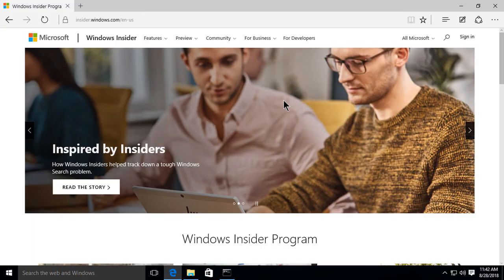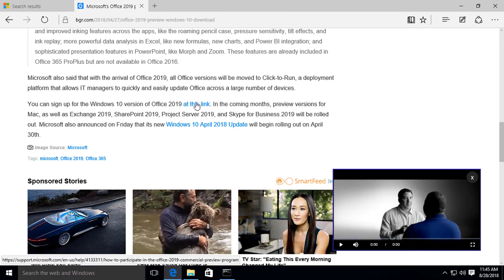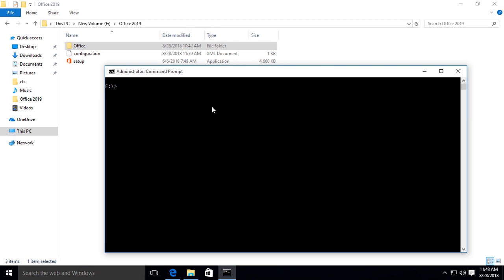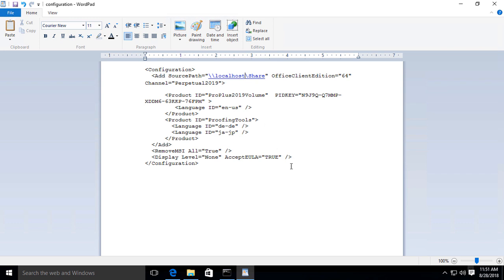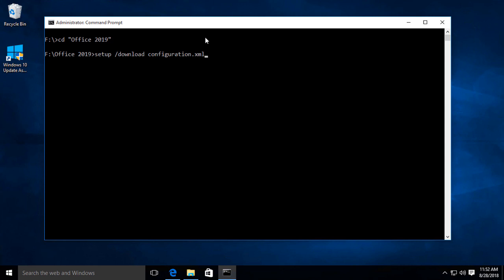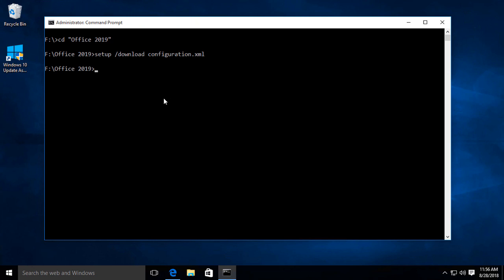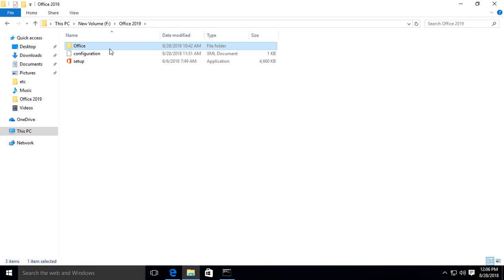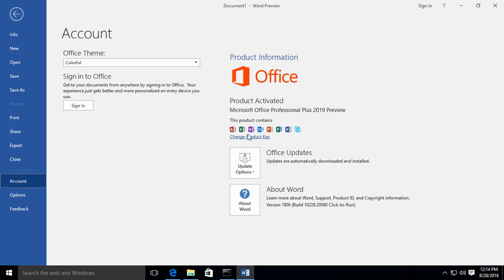How to install Office 2019 Beta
Professor Robert McMillen shows you how to install Office 2019 Beta through the Windows Inside Program. It is easier than it look after reading the directions.